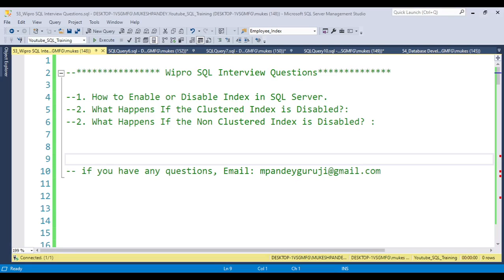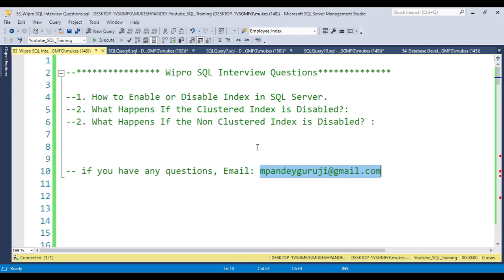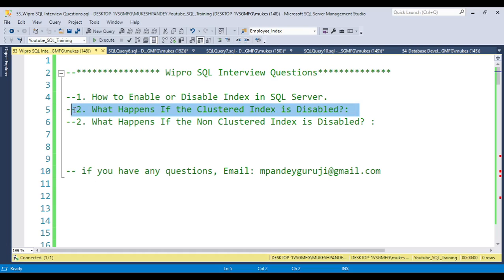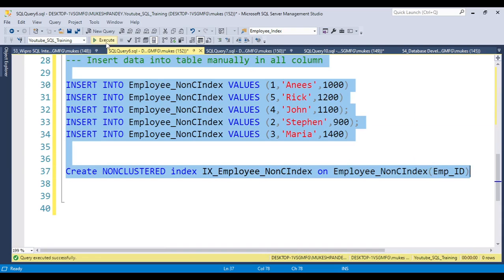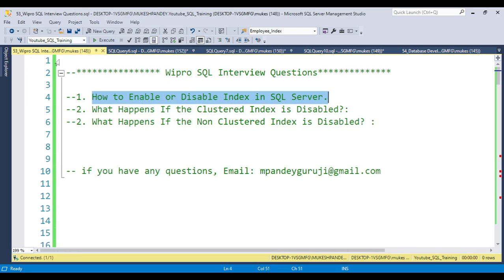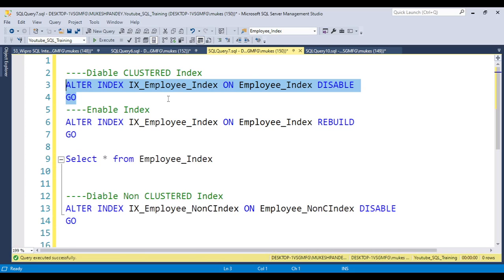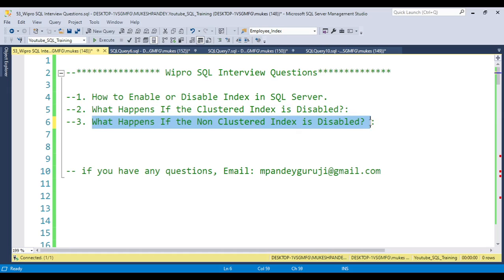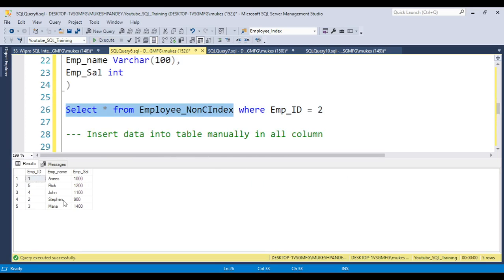53.Wipro SQL Interview Questions for Database Developer and Data Analyst by @PandeyGuruji